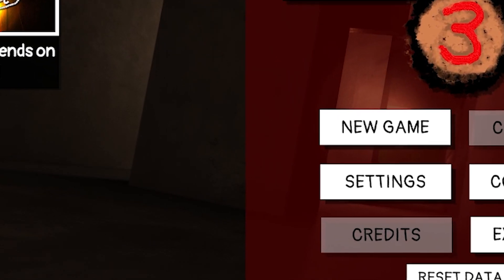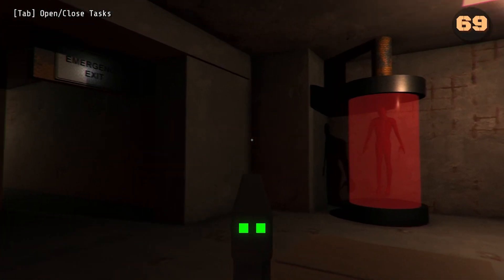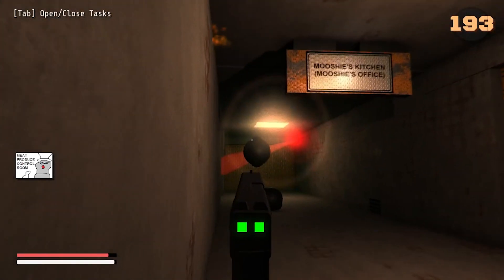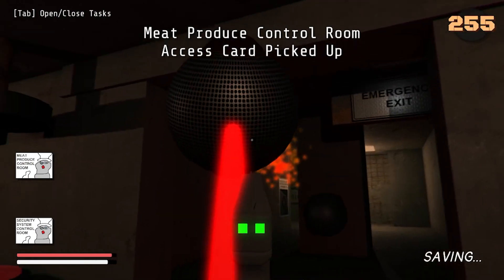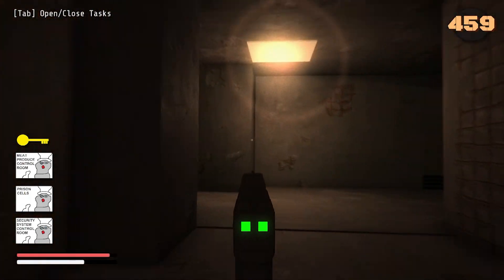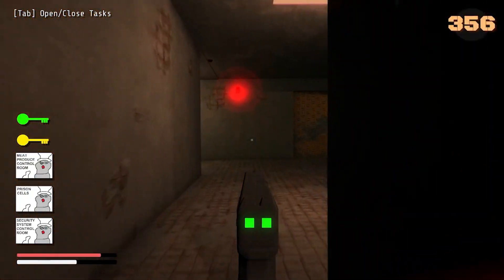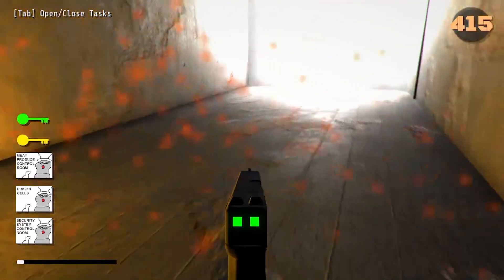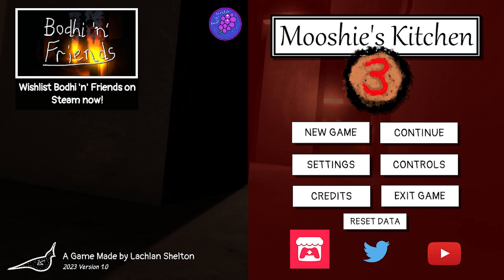THE END... | Mooshie's Kitchen 3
The End...